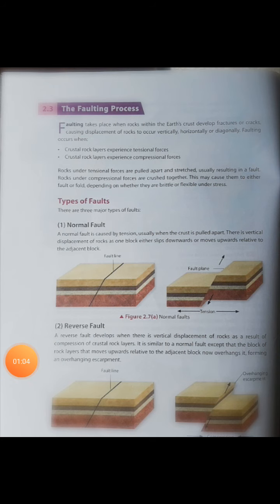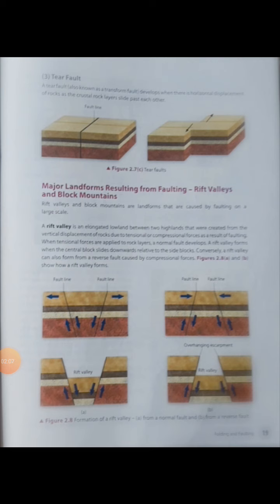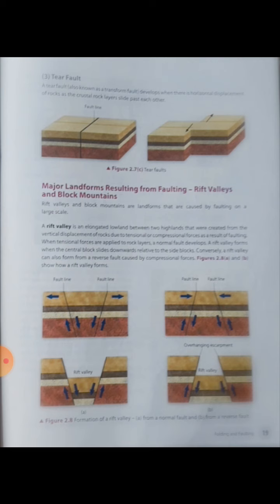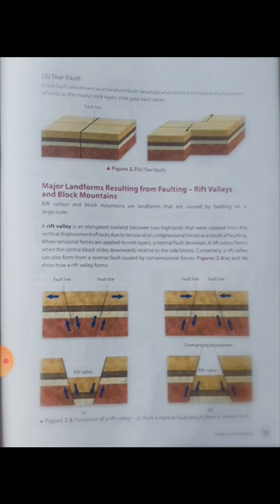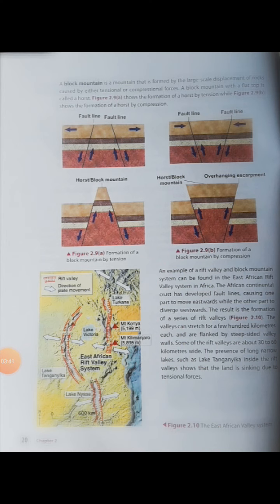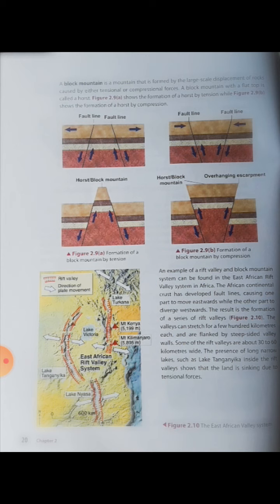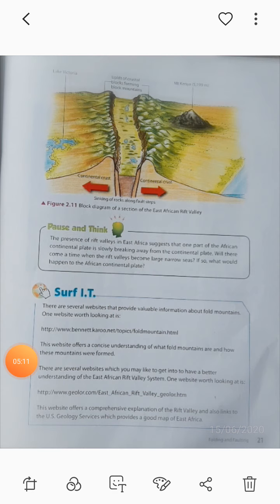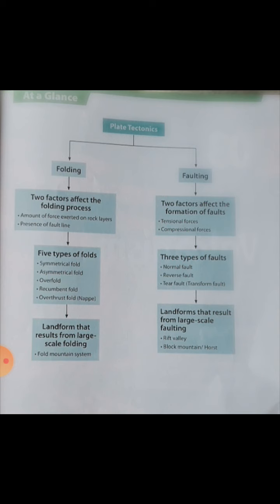Geography grade8 lecture6